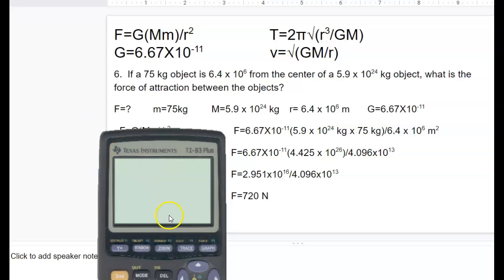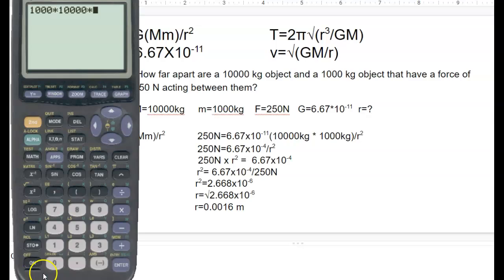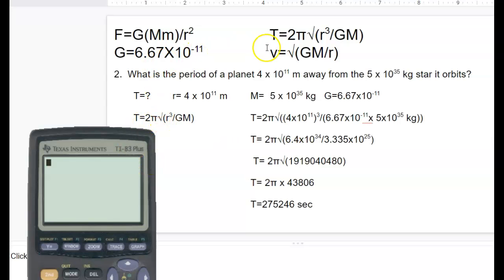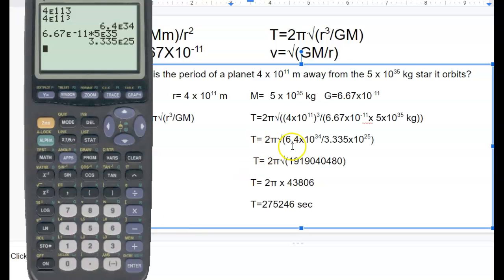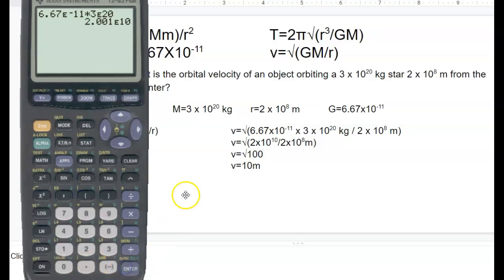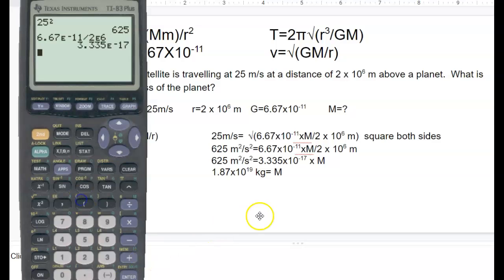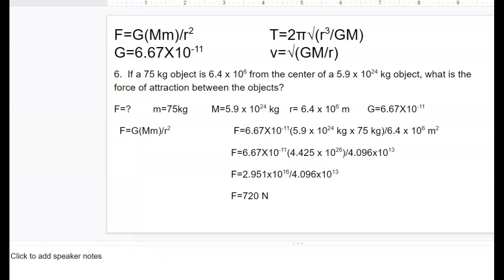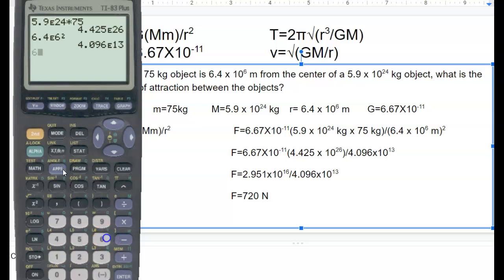Physics Gravitation Problems Solutions